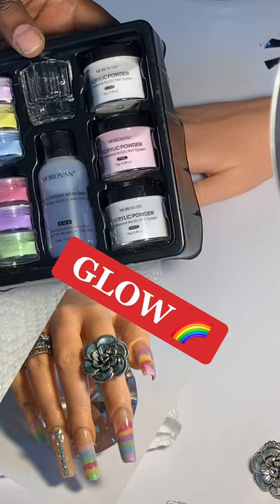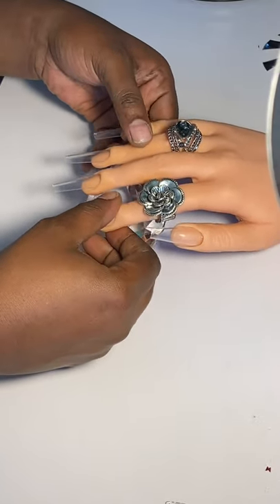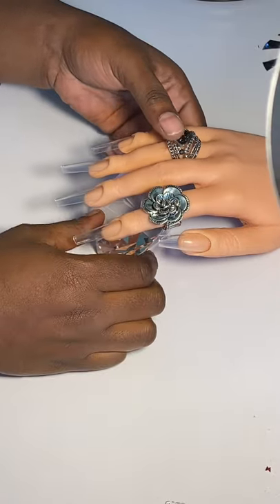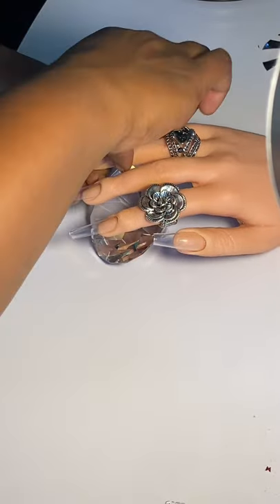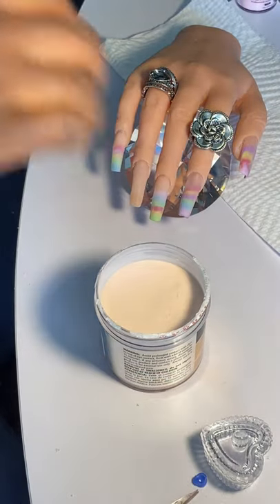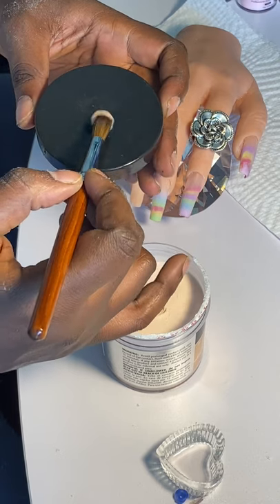Glow in the dark nails￼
In this video I do a long coffin glow in the dark say using a review product from Amazon the link is below

Glow-in-the-dark acrylic set

￼ Morovan Acrylic Nail Kit Acrylic...

Mia secret beige acrylic powder￼

Mia Secret COVER BEIGE ACRYLIC...

Please subscribe if you’re interested in seeing more video contacts also to show support and help with Contin and more videos follow Instagram and click link to show support thank you￼